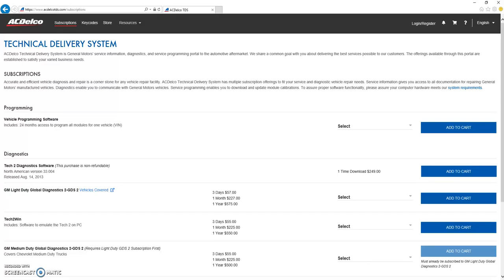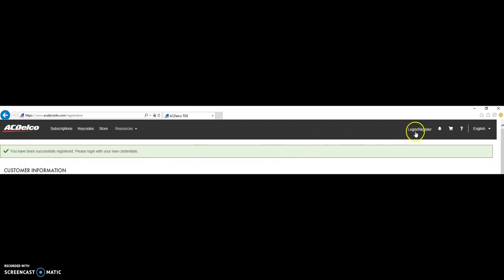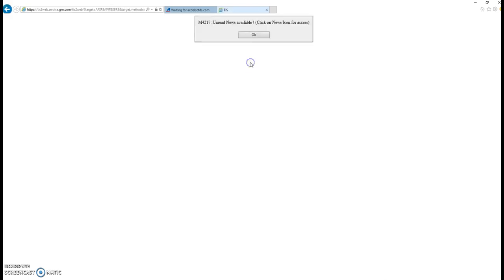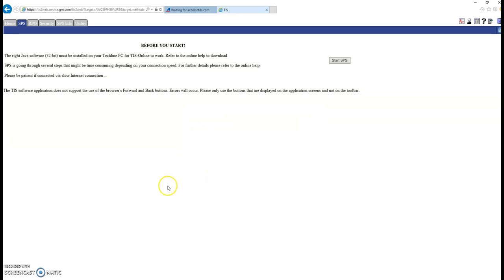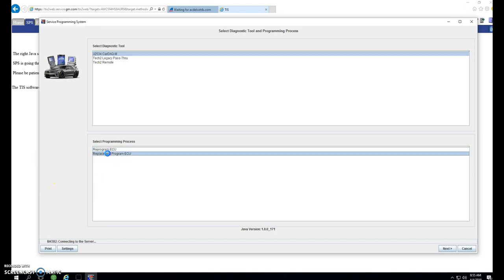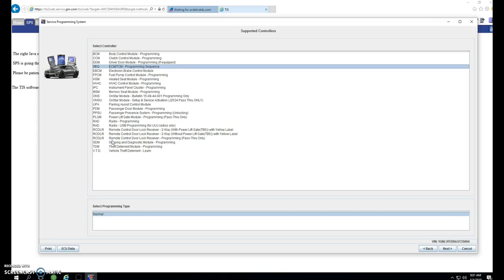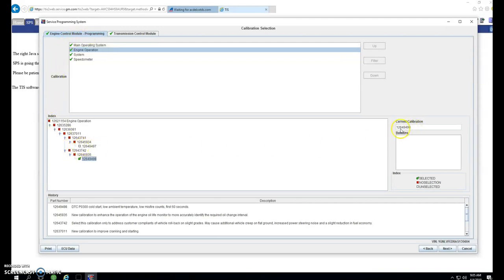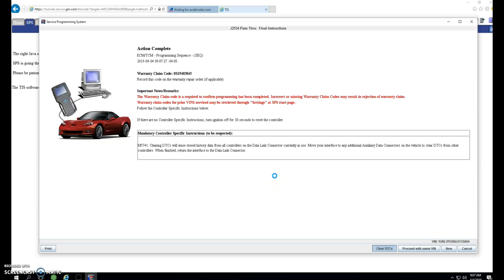Jasper Engines & Transmissions - GM Transmission Programming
A brief tutorial on how to reprogram a GM transmission. To learn more about our company and products, visit our